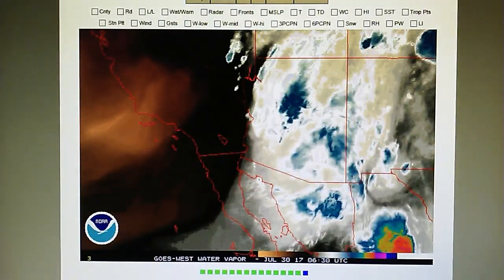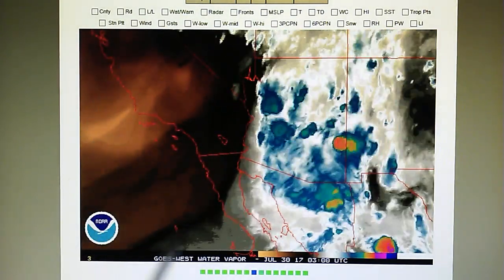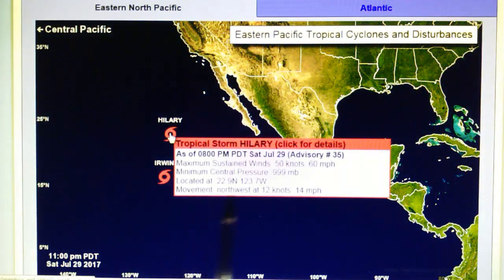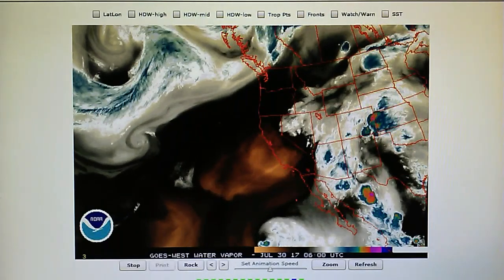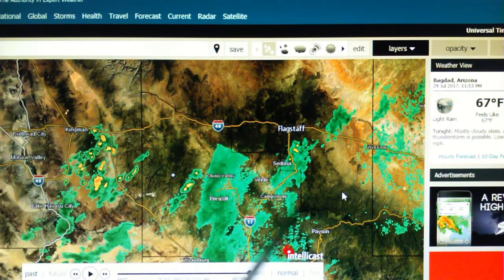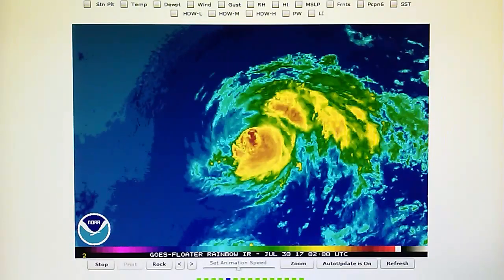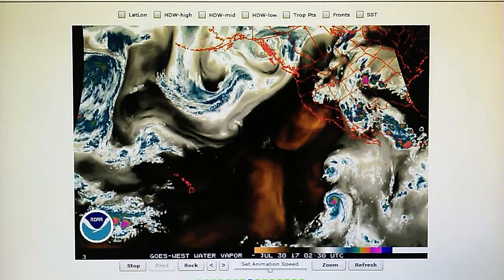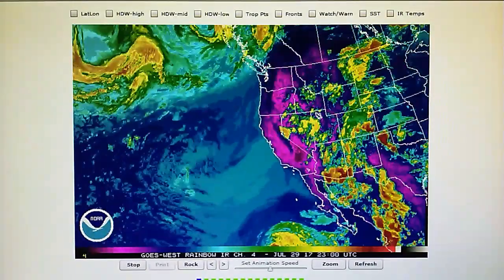7-30-2017; Thunderstorms Blocked at CA Border; Negligable Precipitation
(Sun.) Installed high pressure over California is blocking monsoonal thunderstorm moisture moving in from Arizona and Mexico.  The Watervapor map reveals what is happening: the moisture stops at the Colorado river on the Arizona border and also along the Nevada border with California.  The Doppler map confirms this.  Also notice the very straight edge of moisture near Flagstaff Arizona generated by a WSR88D ground microwave transmitter cutting up the precipitation pattern.  These ground microwave transmitters are marketed as 'advanced radar for severe weather detection' but in fact are used to prevent precipitation in areas that desperately need rain - such as Arizona where large forest fires have been burning recently, and in Southern California where we can't buy rain.

Former hurricance Hilary is now a tropical storm and is generating 20' seas due South of Los Angeles.  In a couple of days the South facing beaches in Southern CA will see some elevated surf as those storm swells move in.  Irwin is located to the South of Hilary and is generating 50 MPH wind and is also being targeted and superheated with microwave RF to diminish the storm.

There was a forecast for 'possible' thunderstorms in the Southern California area in the next 48 hours from the monsoonal flow pattern; that liklihood seems slim after looking at the blockade at the AZ border.  We will keep an close eye on cumulonimbus development in Southern CA and if any precipitation is allowed to develop.